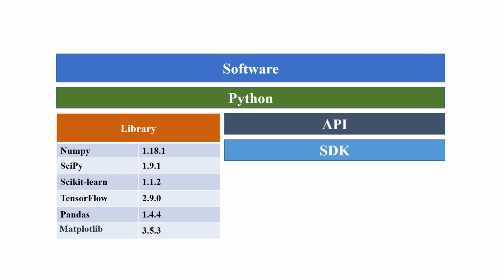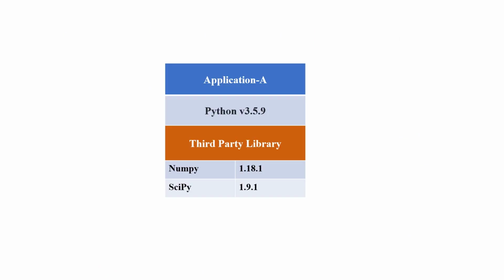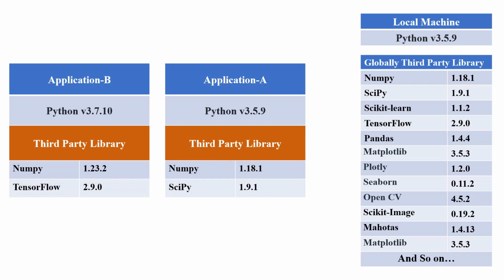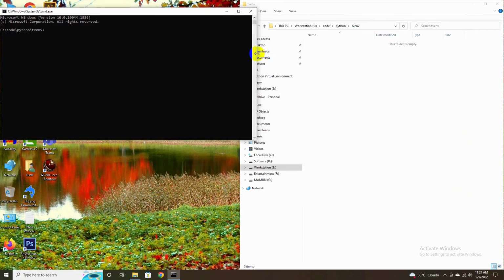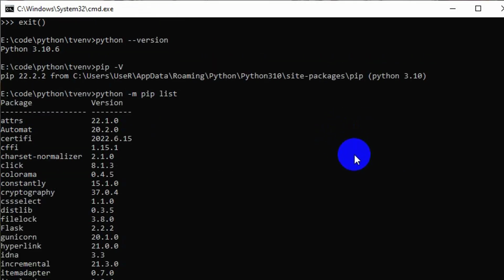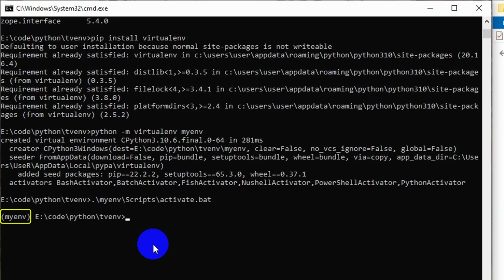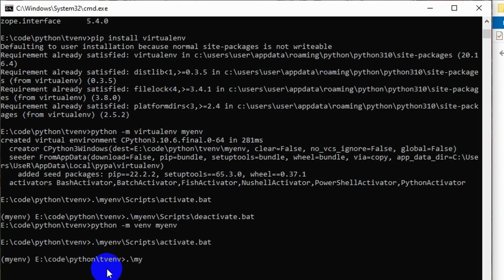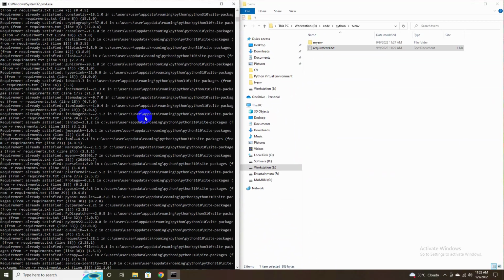The Complete Guide to Python Virtual Environments, activate, deactivate & Requirements.txt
When developing software with Python, a basic approach is to install Python on your machine, install all your required libraries via the terminal and write all of the source code. This works fine for simple Python scripting projects.
Implementing a complex software development project, it is required a Python interpreter, Python library, an API,  or software development kit. Often you will be working with multiple files,  multiple packages, dependencies, and as well as your source code. As a result, you will need to isolate your Python development environment for that particular project. This isolated environment is known as a Virtual Environment. In this tutorial, I would like to present a clear explanation of Virtual Environment and how can you implement it on your python project.

0:00 - Explain about Virtual Environment
6:30 - Check Python by CMD
7:59 - Create Virtual Environment by "virtualenv"
8:40 - Active Python Virtual Environment
9:05 - Deactive Python Virtual Environment
9:38 - Create Virtual Environment by "venv"
11:00 - Create Requirements.txt
12:05 - Install Packages by Requirements.txt

E:\code\python\tvenv $ python
print("hello")
exit()

E:\code\python\tvenv $ python [2 hipen]version

E:\code\python\tvenv $ pip [1 hipen]V
E:\code\python\tvenv $ python -m pip install --upgrade pip

E:\code\python\tvenv $ python -m pip list

Uninstall virtualenv with this command.
E:\code\python\tvenv $ pip uninstall virtualenv

Then just reinstall with this command.
E:\code\python\tvenv $ pip install virtualenv

Create Virtual Environment by the 4 ways,

Solution-1: python -m venv name_of_virtual_environment
E:\code\python\tvenv $ python -m venv myenv
E:\code\python\tvenv $ cd myenv\Scripts\
E:\code\python\tvenv\myenv\Scripts $ activate.bat
(myenv) E:\code\python\tvenv\myenv\Scripts $ deactivate.bat

Or,

E:\code\python\tvenv $ python -m virtualenv myenv
E:\code\python\tvenv $ cd myenv\Scripts
E:\code\python\tvenv\myenv\Scripts $ activate.bat
(myenv) E:\code\python\tvenv\myenv\Scripts $ deactivate.bat

Solution-2: py -3 -m venv name_of_virtual_environment
E:\code\python\tvenv $ py -3 -m venv myenv
E:\code\python\tvenv $ cd myenv\Scripts
E:\code\python\tvenv\myenv\Scripts $ activate.bat
(myenv) E:\code\python\tvenv\myenv\Scripts $ deactivate.bat

Or,

E:\code\python\tvenv $ py -3 -m virtualenv myenv
E:\code\python\tvenv $ cd myenv\Scripts
E:\code\python\tvenv\myenv\Scripts $ activate.bat
(myenv) E:\code\python\tvenv\myenv\Scripts $ deactivate.bat